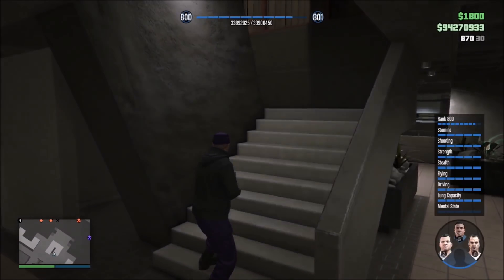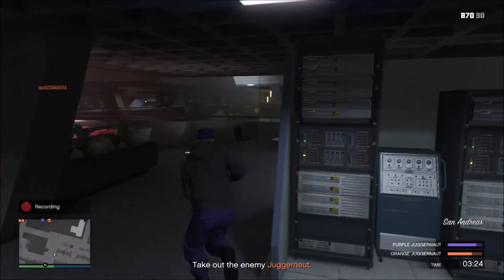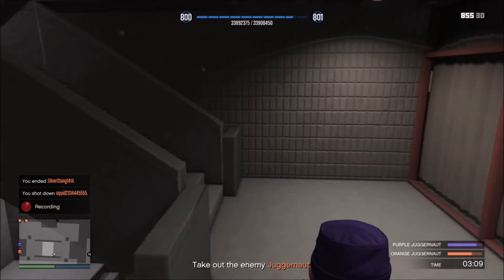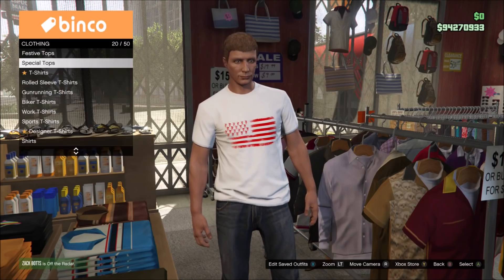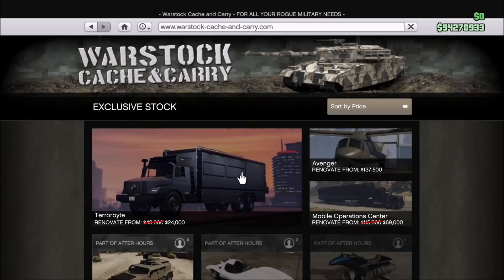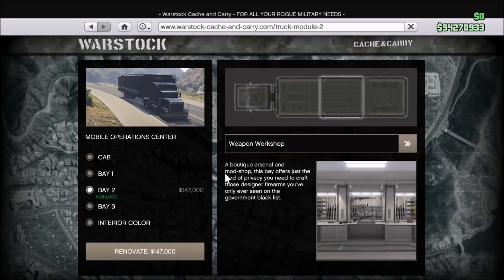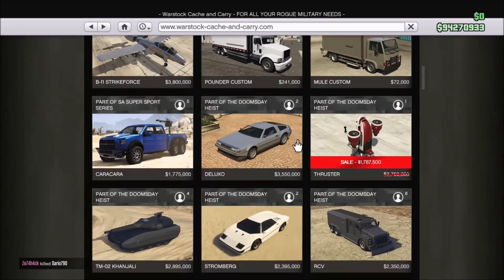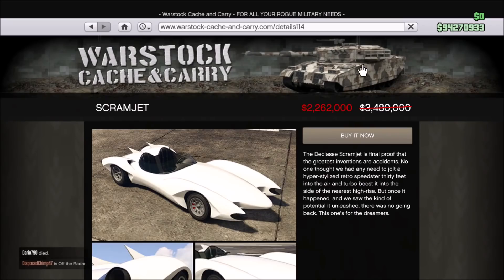GTA Online Changes and Additions: May 23rd, 2019 (Missile Base Adversary Modes)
I summarize the event week lasting from May 23rd to May 29th. This event brings in new adversary modes set inside the underground missile base used in the Doomsday Heist Act 3 Finale.

How to join my crew:

1. Make sure your social club account is public and gamertag is visible
2.

How to send clips to me:

Current Theme: B-11 Strikeforce Kills

1. Upload UNEDITED clip to YouTube as Unlisted
2. Email the video link to along with a line saying "I give GhillieMaster permission to use this clip in a video..." with the subject line containing the theme of the submission. Also write what name you want to be called by in the video.